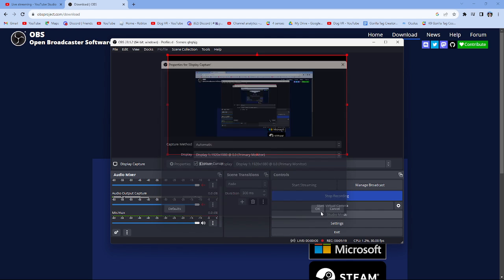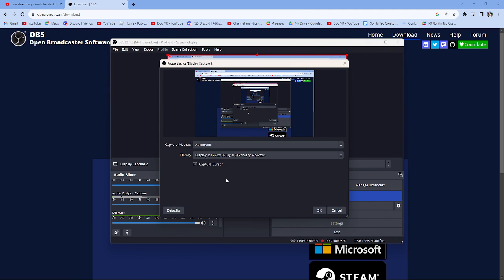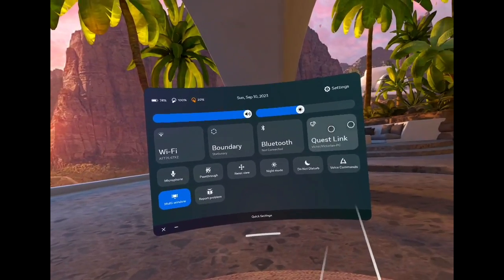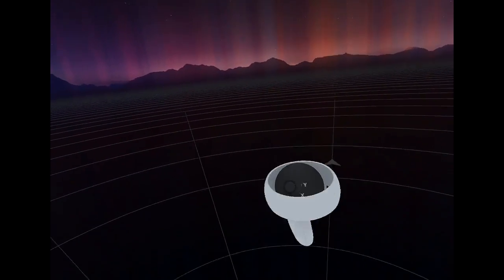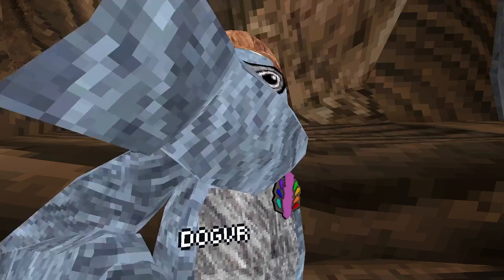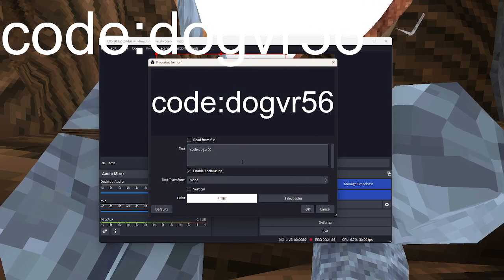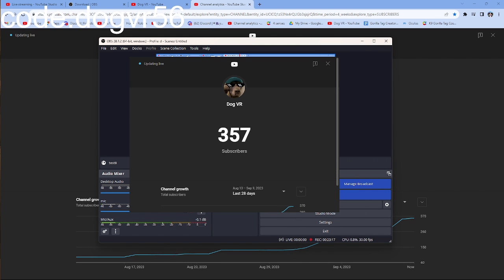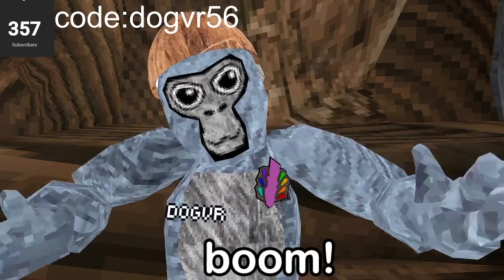How To Live Stream Gorilla Tag On YouTube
In today's video I showed you how to live stream gorilla tag on youtube!!
Once your done you can either click manage broadcast on OBS and edit your stream's title, description, ect. Or do it through youtube studio, by clicking edit and once your done editing the stream open OBS click manage broadcast and click "select existing broadcast" under the title should say "created automatically by youtube studio". I hope you enjoyed this video and I hope it helped!
Comment and questions you have!